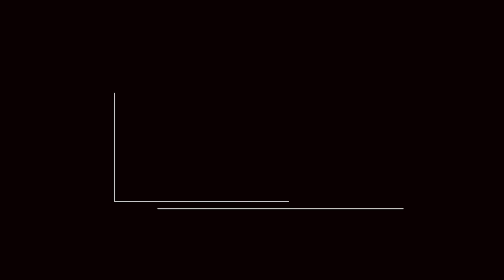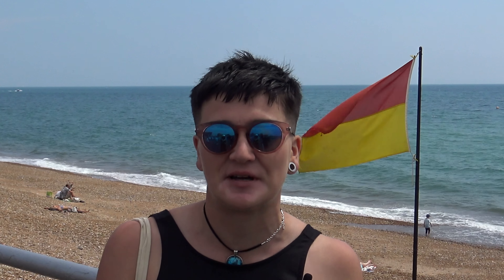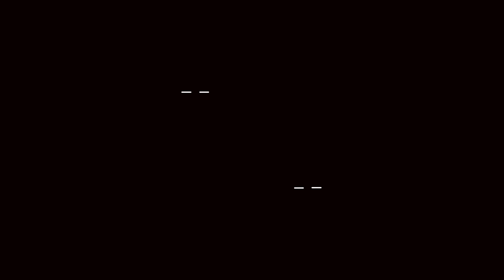Consumer Insight | Sun Protection | Vitiligo Skin | GenZ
Watch Joesy describe her sun care routine, products applied  and product wish list